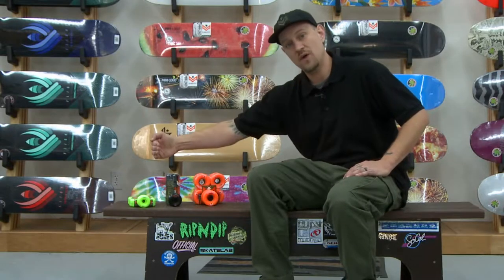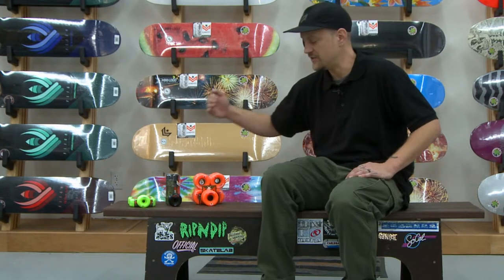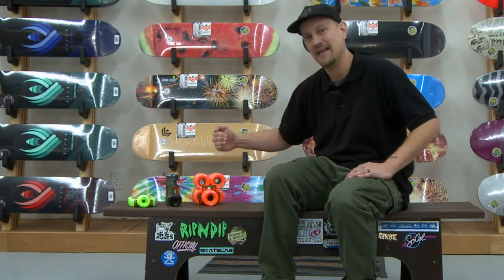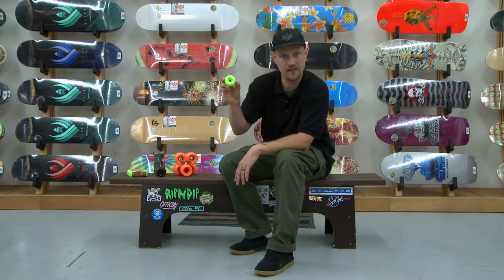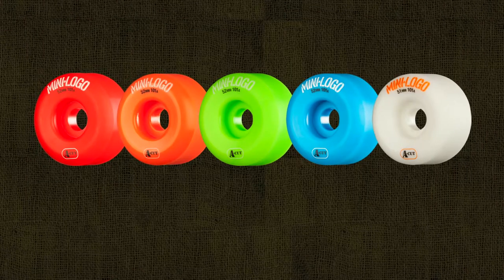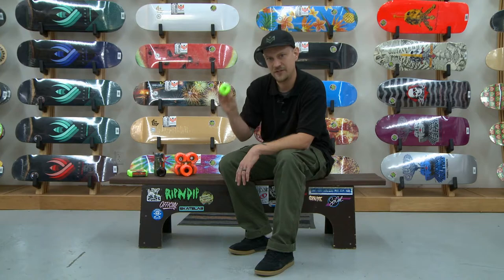Mini Logo Wheels - 101A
Jersey Mike gives us the 411 on Mini Logo 101A wheels.

Mini Logo offers three durometer of wheel. What's a durometer? It's how hard the wheel is and helps determine how smooth or how fast the wheel is going to perform for you. Mini Logo offers a classic 101A, a 90A hybrid formula and an AWOL 78A formula wheel. the classic 101A. The hardest wheel in the line. Classic, core street skateboarding. Tried and true. that true street feel.